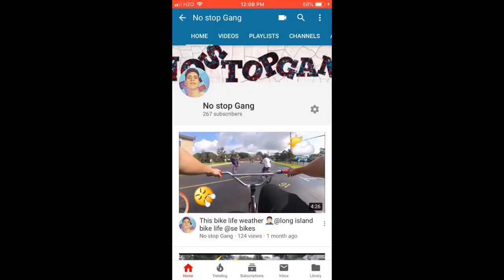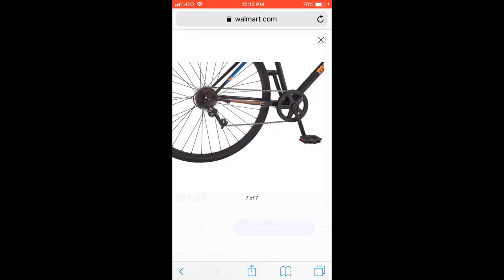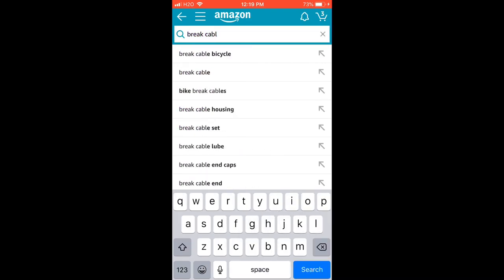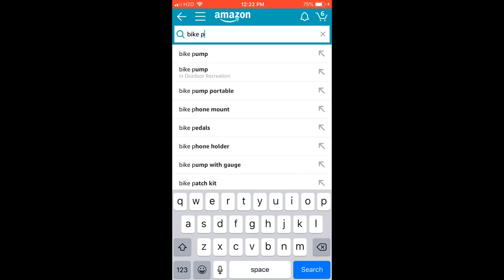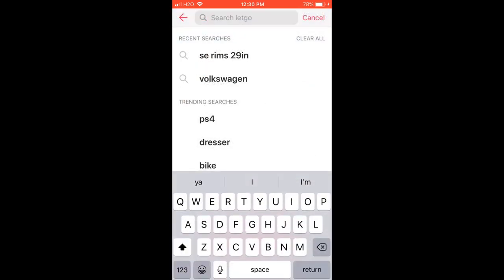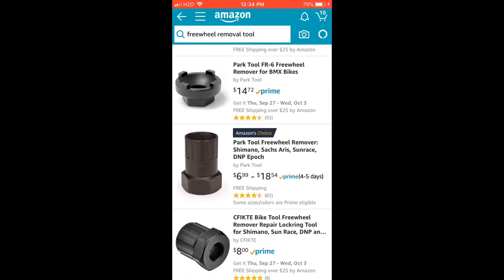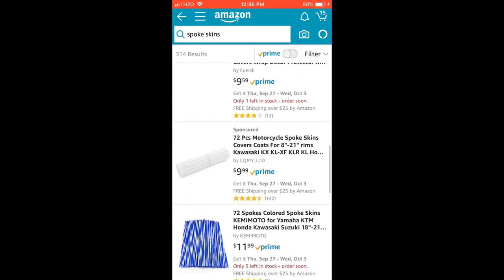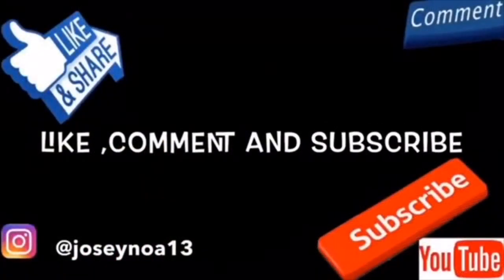DIY Mountain bike to BMX conversion!!!!!!